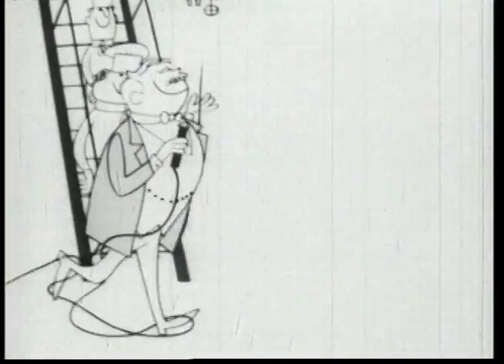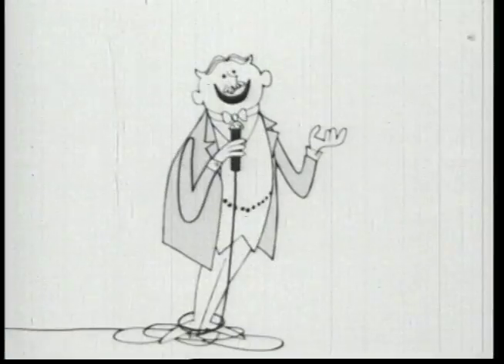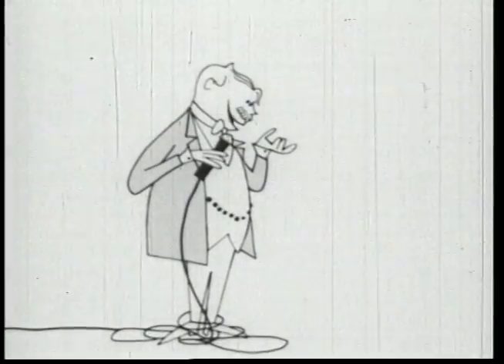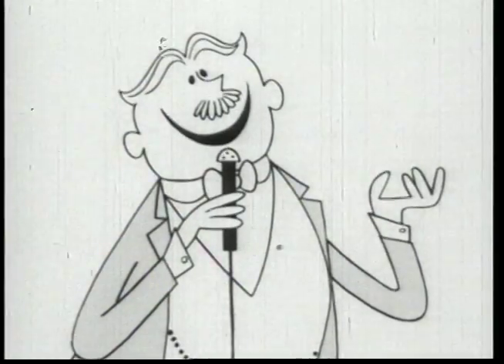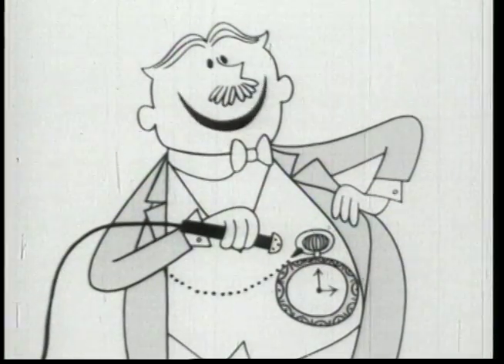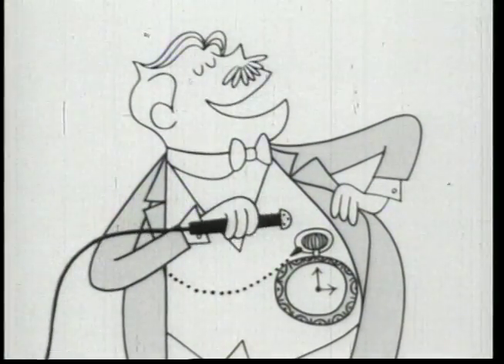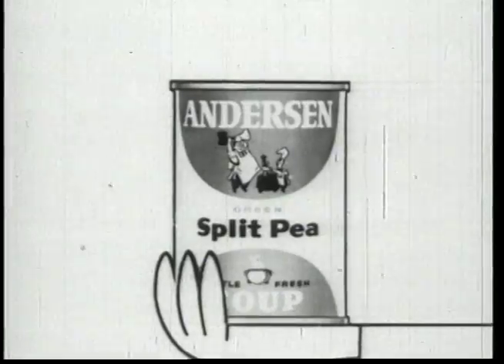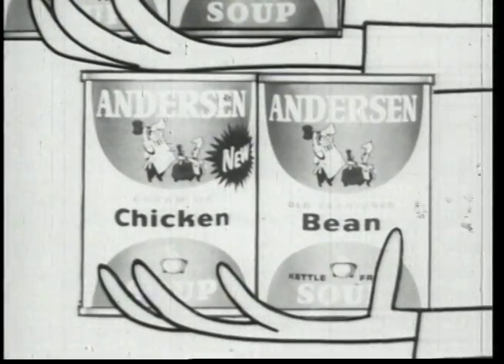Soup Twins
From the Brooklyn College Department of Television and Radio Archives.
Black and white animated film. 60 seconds. 150 words. Air date 1957.
Heublein, Inc., Advertiser.
Fletcher Richards, Calkins and Holden, Inc., Agency.
Goulding, Elliott and Graham, Inc., Producer.
William B. Templeton, Don Jordan, Creative.
Ed Graham, Paul Kim, Mike Smollin, Albert Semels, Production.